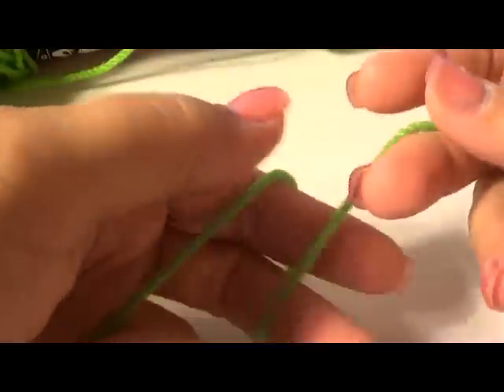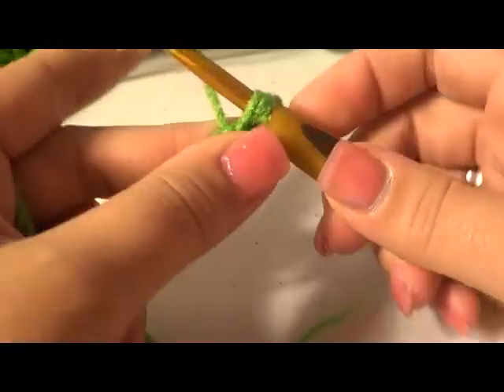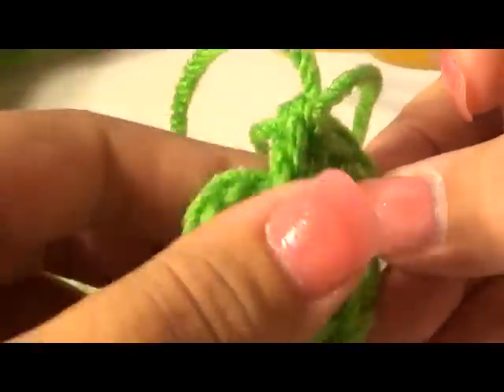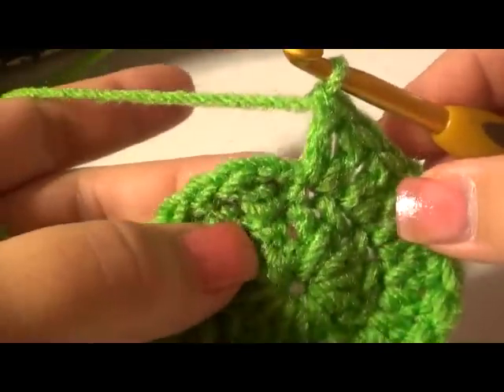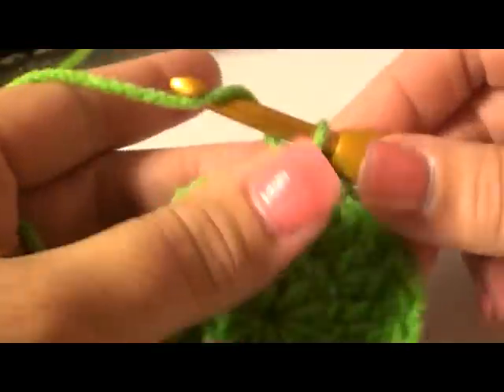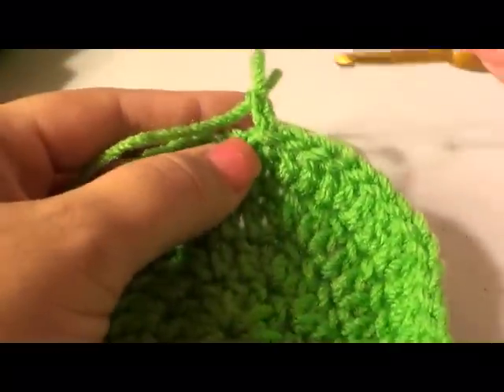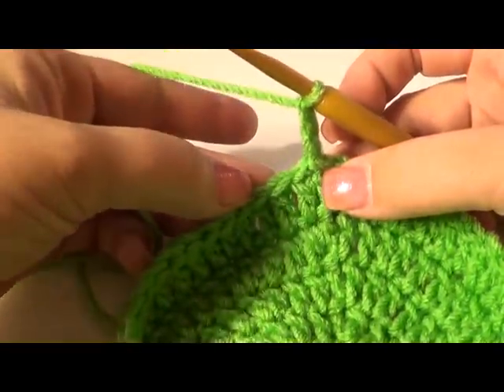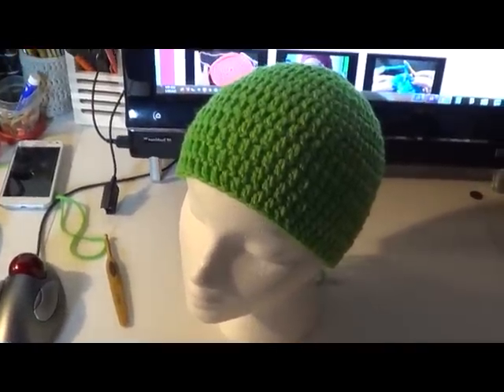Quick n East Double Crochet Beanie Right Handed Version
Right Handed BEanie Tutorial!